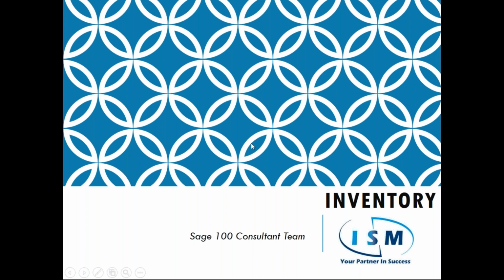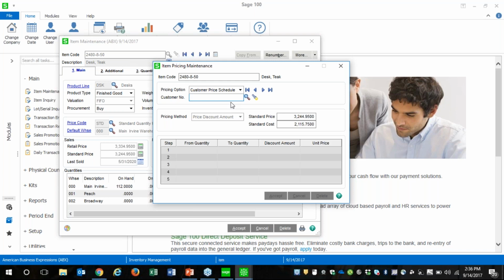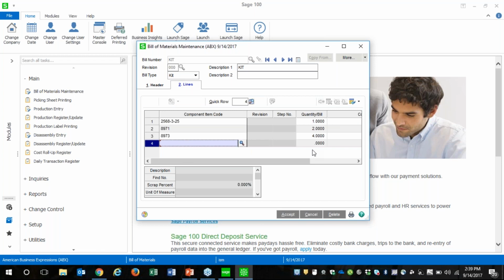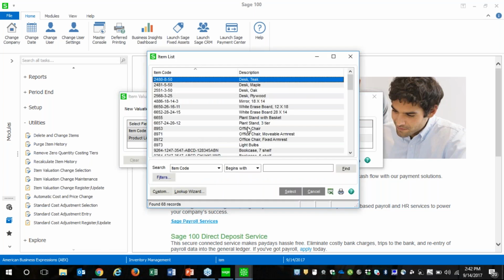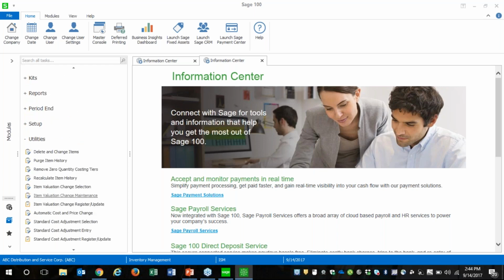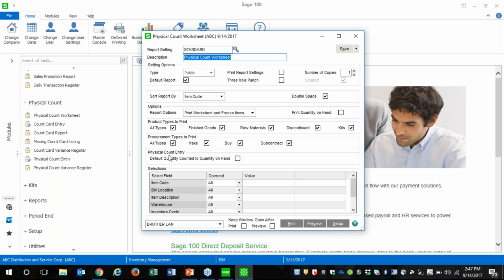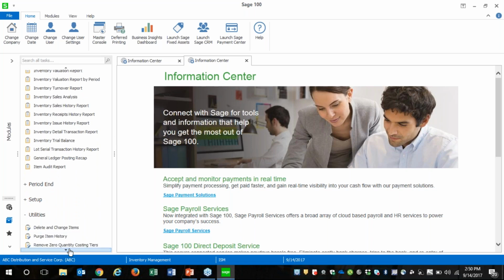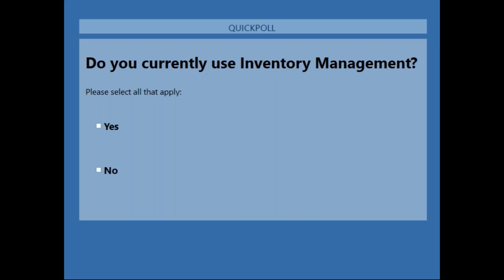Navigate Your Sage 100 Inventory Module with Ease - ISM Lunch N Learn Webinar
You already know how important it is to accurately and quickly manage your inventory. That’s why you decided to invest in the flexible and powerful Sage 100 inventory module that helps you run your warehouse more efficiently. But if you’d like a refresher course on how you can use this tool to its greatest effect during your holiday rush, we recommend that you take an hour out of your busy week to check out this informative webinar.

What Will I Learn in the Sage 100 Inventory Module Webinar?

The powerhouse inventory module for Sage 100 helps your business streamline inventory processing so you can stay ahead of orders and move larger numbers of stock with confidence and speed – but the system can be complex to use, and you or your staff may want a refresher.

This customer-focused Lunch-n-Learn webinar from ISM will remind you about (or introduce you to) the helpful functions your module can do. In addition to receiving expert tips for optimizing the inventory management process, you’ll also learn how to use the Sage 100 Inventory module to:

• Handle complex customer pricing and vendor price level maintenance
• Perform an advanced physical count
• Deal with and sell more kits
• Change item valuations
• Change standard costs
• Perform essential period end inventory functions